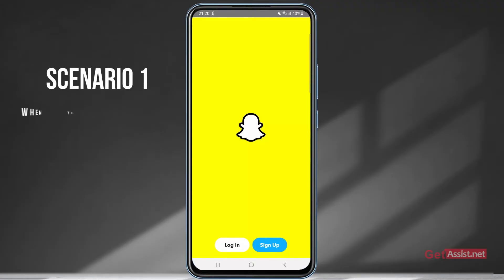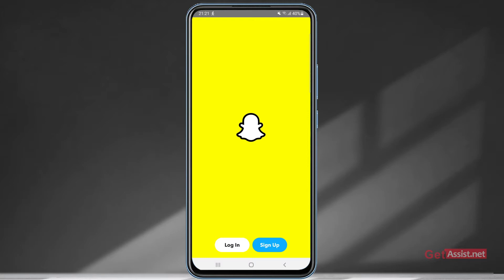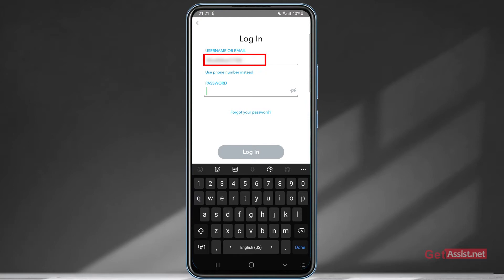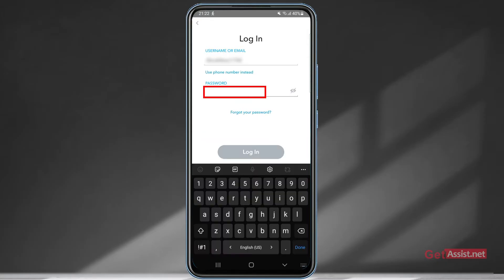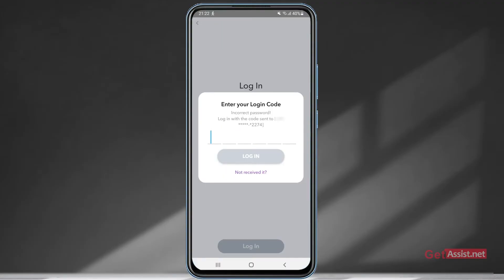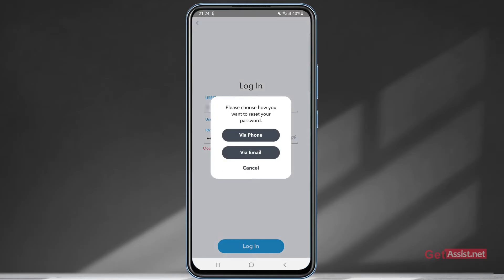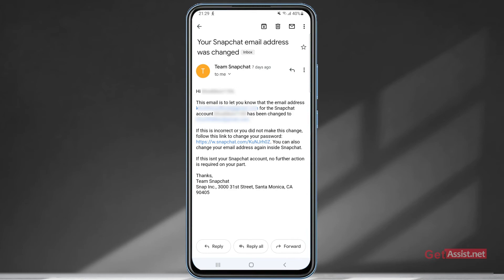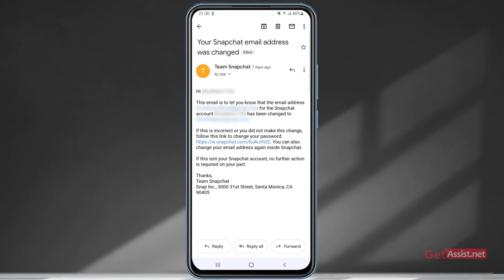How to Recover a Hacked Snapchat Account | Get Back Your Hacked Snapchat Account (2022)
In this video, i will show you how to recover a Hacked Snapchat account in some simple steps.

getassist
how to recover hacked snapchat
how to recover hacked snapchat account
how to recover snapchat account if hacked
how to get your snapchat account back if its hacked
how to recover snapchat account without phone number or email
how to recover snapchat password
how to reset snapchat password
how to recover snapchat account forgot password
how to recover snapchat account with username
how to reset snapchat account password